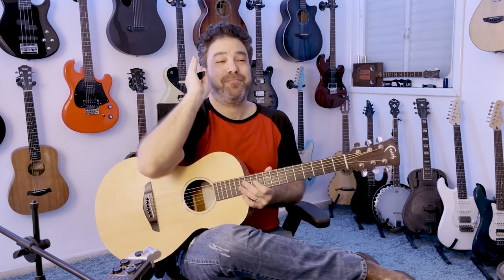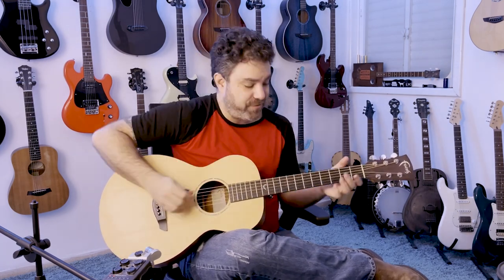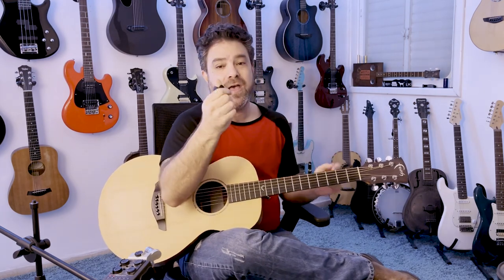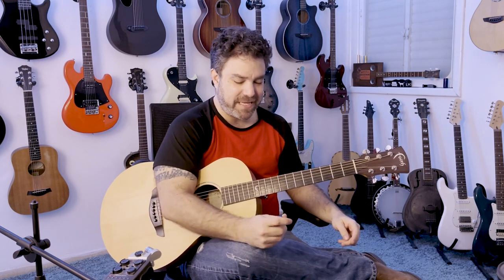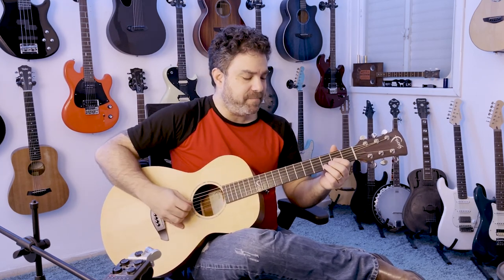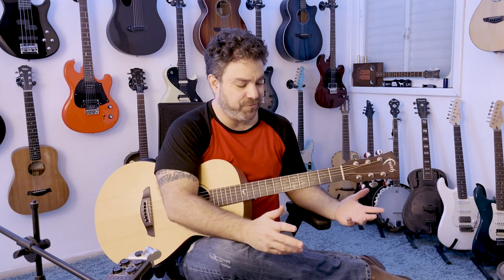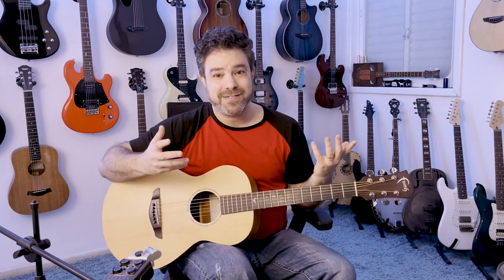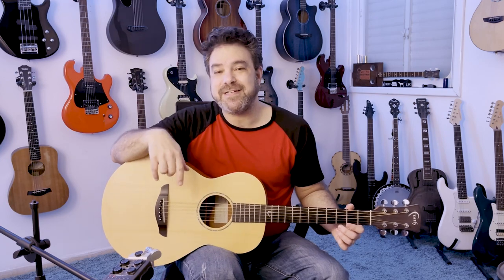Thumb Picks VS Fingers VS Fingernails - What Do You Prefer?